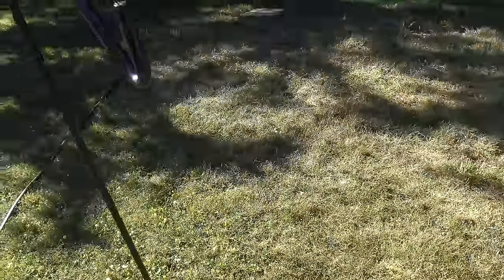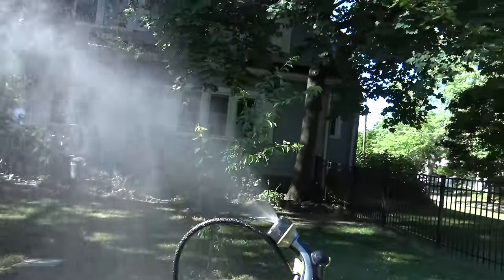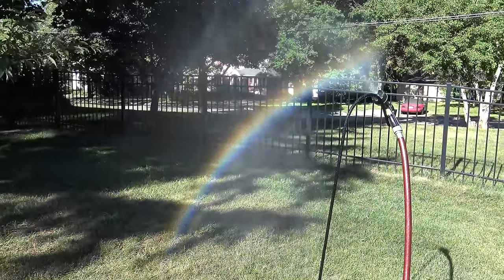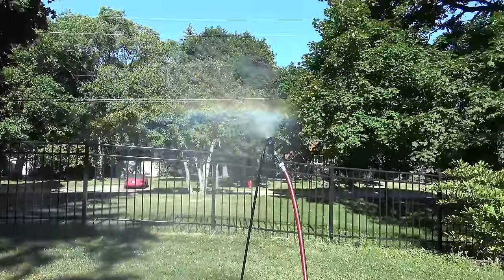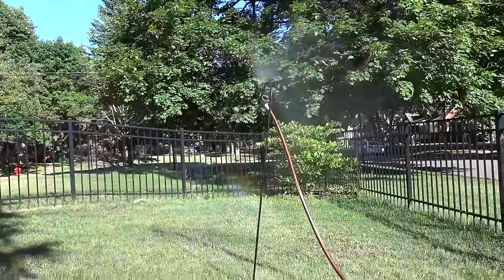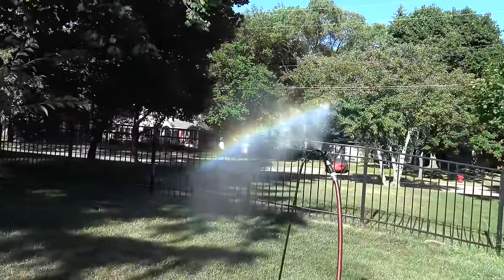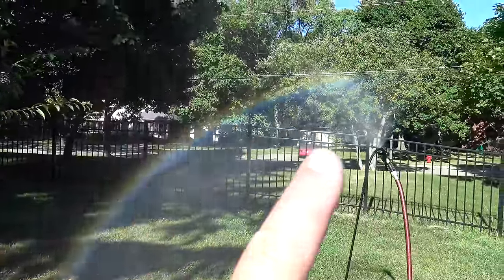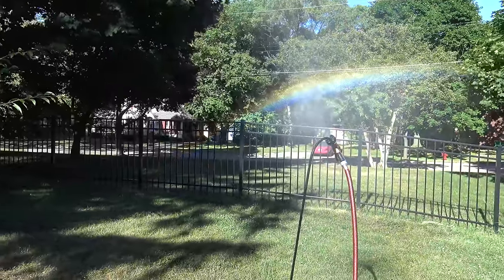How to Make a Real Rainbow 🌈 at Home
Yes, that's right! A real rainbow.

A rainbow is a phenomenon that is caused by reflection, refraction and dispersion of light in water droplets resulting in a spectrum of light appearing in the air. It takes the form of a multicoloured arc. Rainbows caused by sunlight always appear in the direct opposite of the sun.

In a primary rainbow, the arc shows red on the outer part and violet on the inner side. This rainbow is caused by light being refracted when entering a droplet of water, then reflected inside on the back of the droplet and refracted again when leaving it.

In a double rainbow, a second arc is seen outside the primary arc, and has the order of its colours reversed, with red on the inner side of the arc.

Shoutout to @Zachary Rzotkiewicz | The reality of rainbows. This is real!